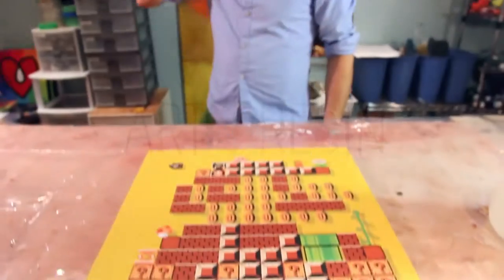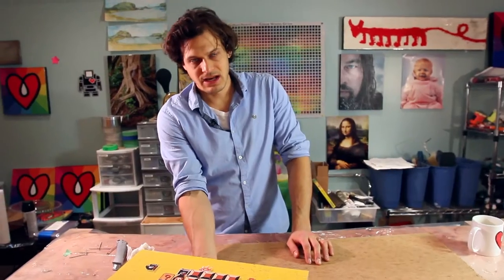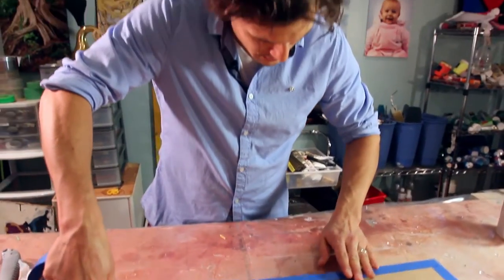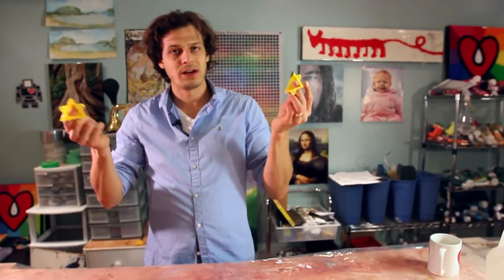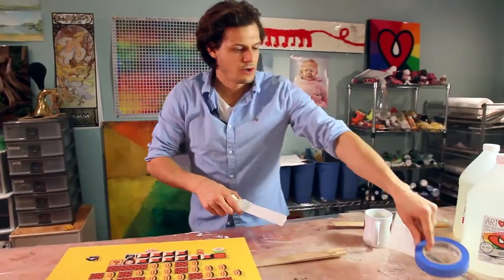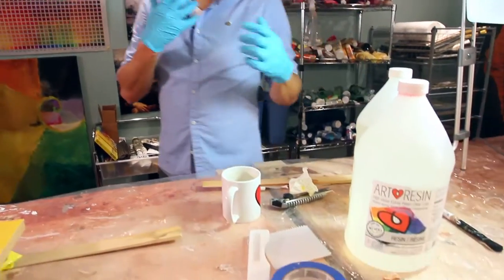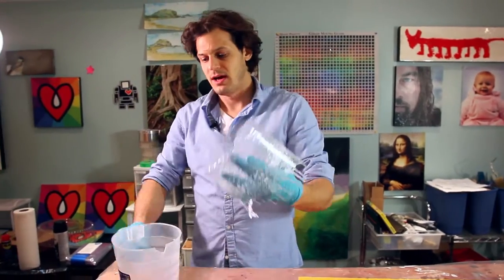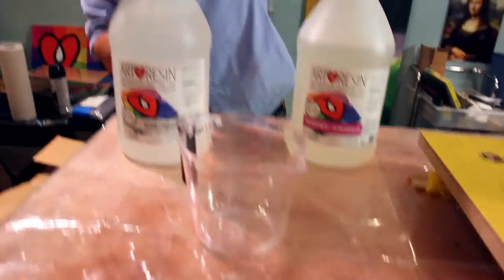How To Set Up A Puzzle To Be Resined - Part 3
Yay!  It’s time to ArtResin our Mario puzzle!
But first … a little more prep :)
( Like anything worth doing in life, it’s all about the prep work, right? )

In Part 3 of our How To Resin A Puzzle series, Dave shows us, step by step, how to set up your piece for resining:  from trimming to taping, from raising to levelling, and how the right tools for the job make life so much easier.

He even has a clever way your smartphone can help you resin :)